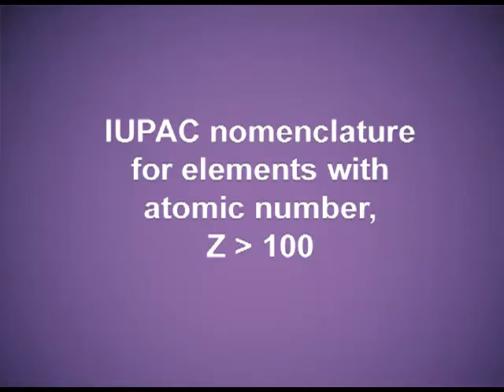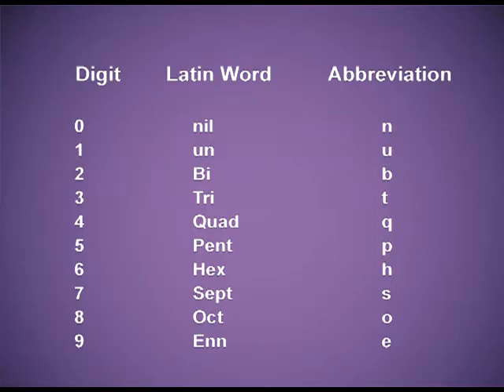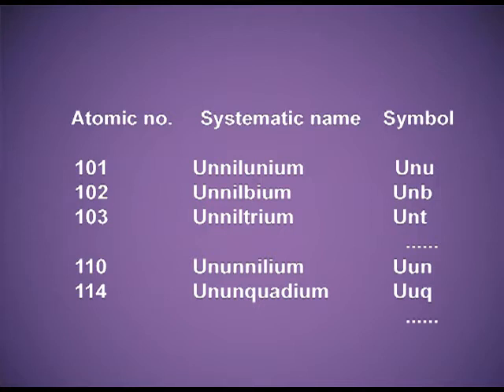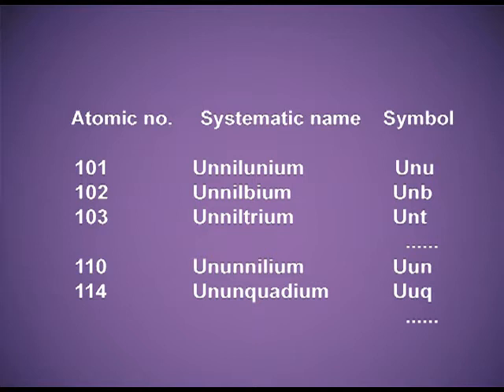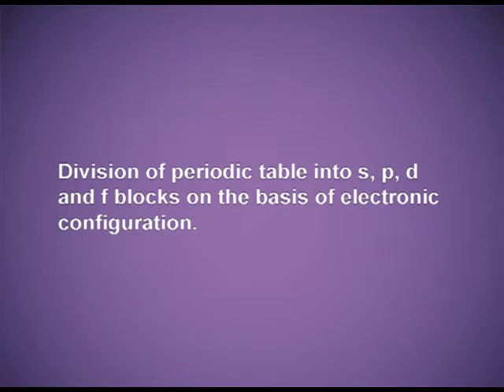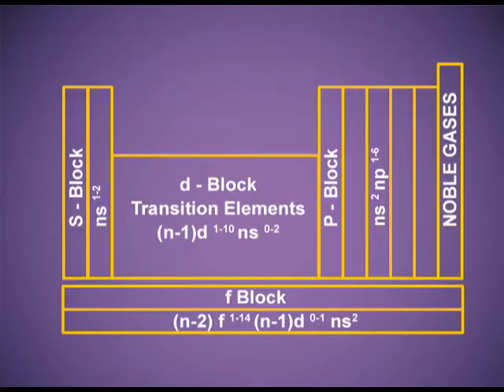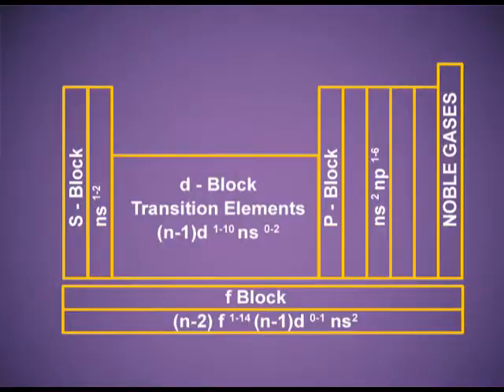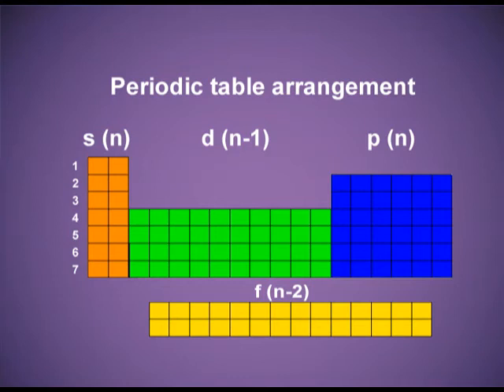CHEMISTRY XI CH3 EP2